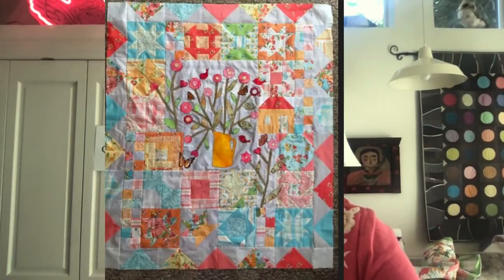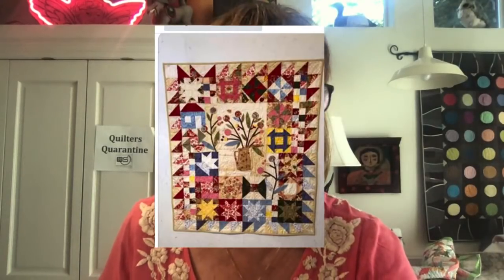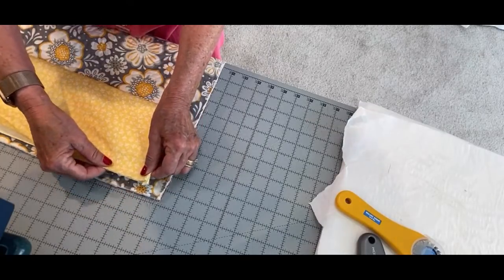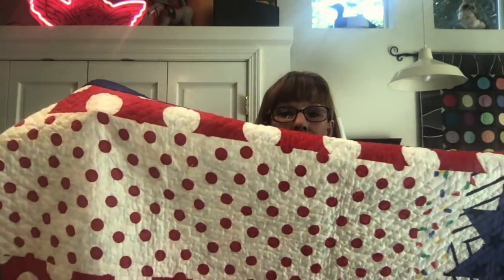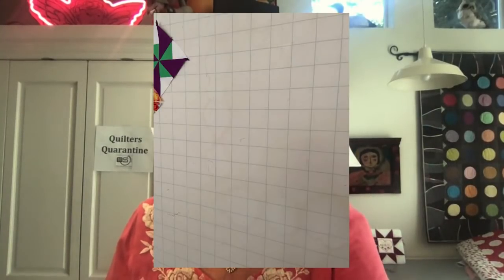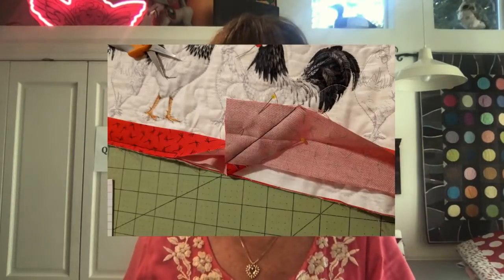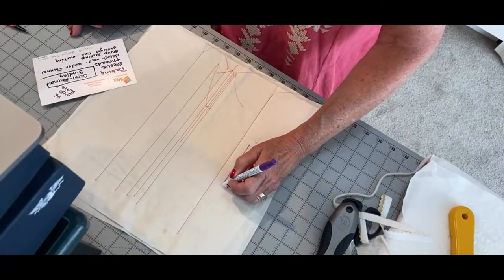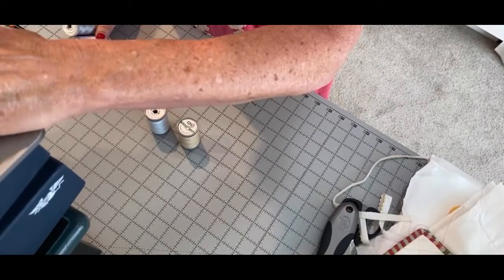Alex Anderson Quilting LIVE: Questions & Sharing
Alex will share ideas you have given and answer questions. Please put questions in the comments.